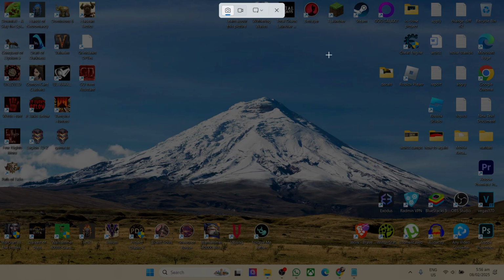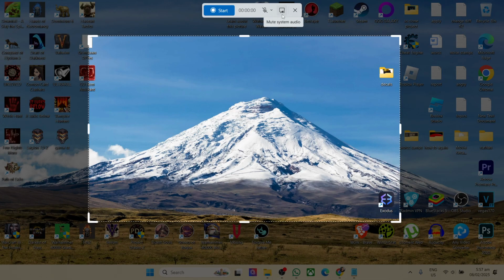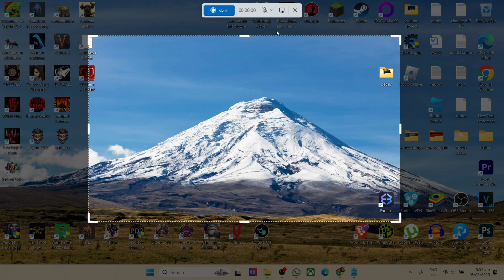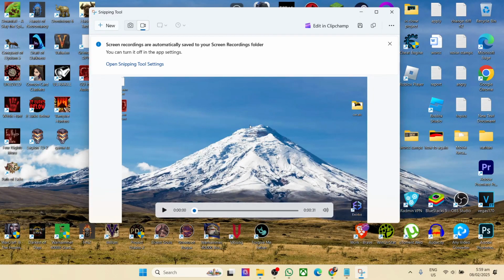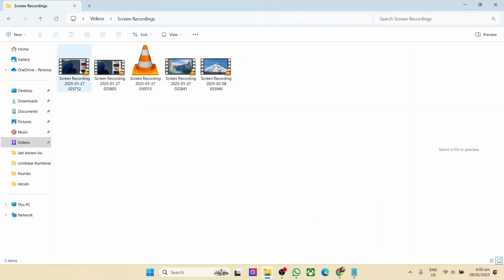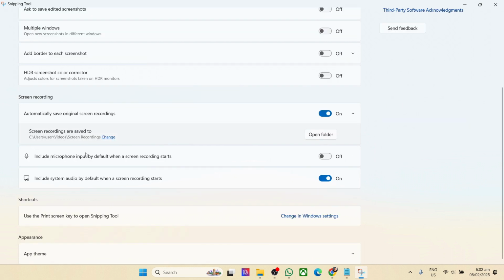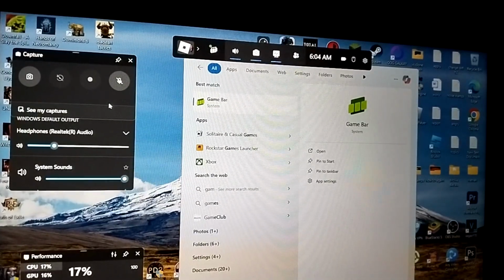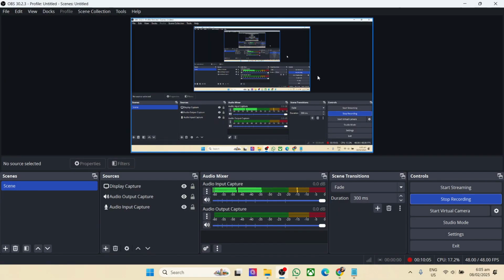How To Record Your Screen in Windows 11 - Windows Screen Recorder Snipping tool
In this video we will show you how to use the easiest way of screen recording in Windows. We will explain step by step how to navigate with the default screen recorder names Snipping tool in Windows 11. This tool is very helpful if you need to create a tutorial, or just record the activities you are performing on your computer. And this tool is free and included in Windows, so no need to download a third party program to do screen recordings.